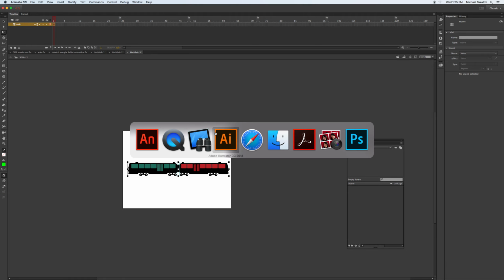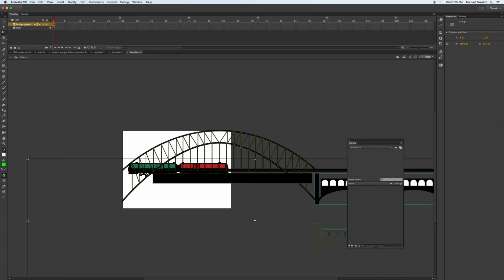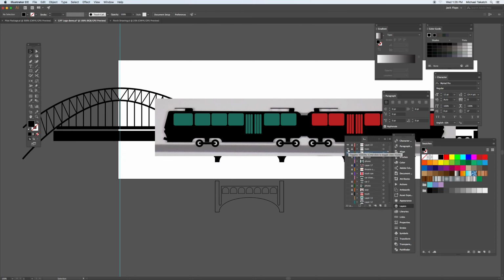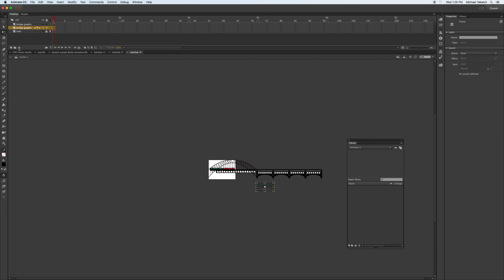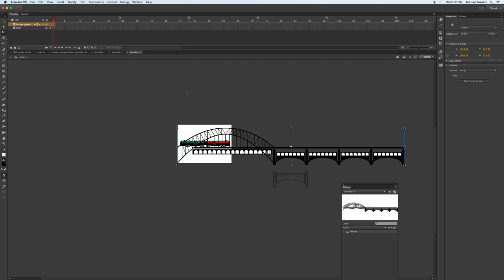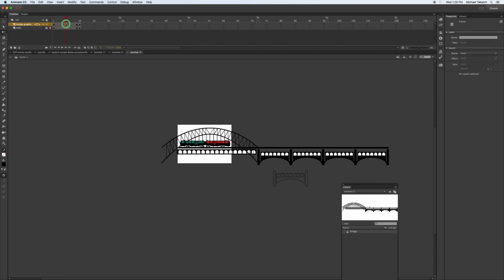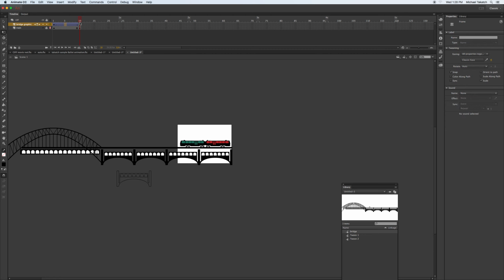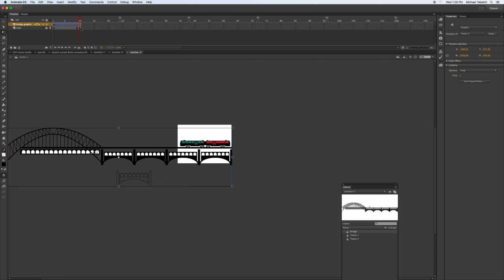CIFF RTA train animation An